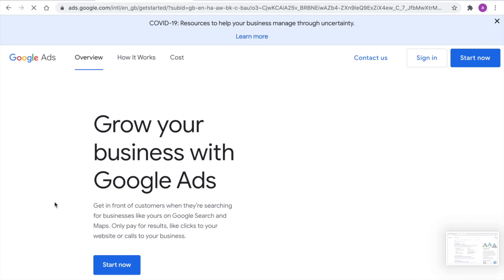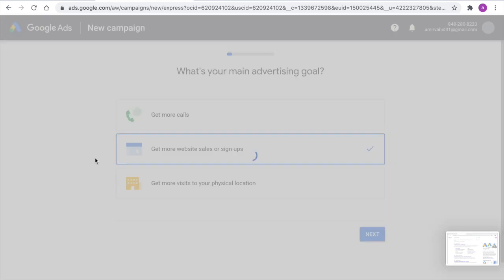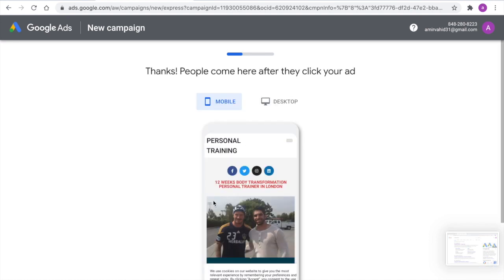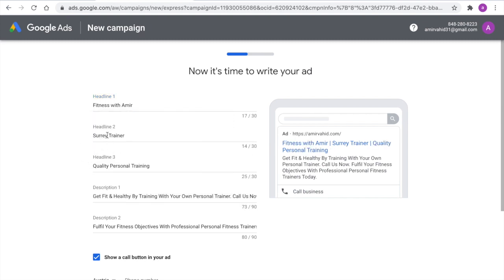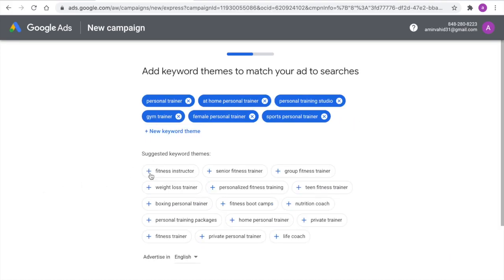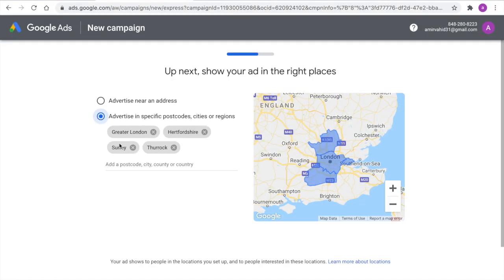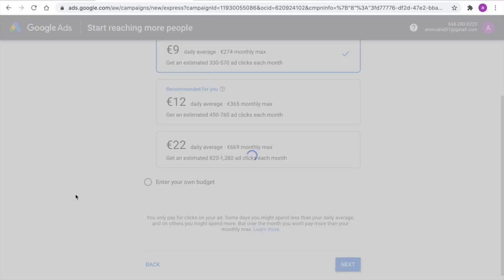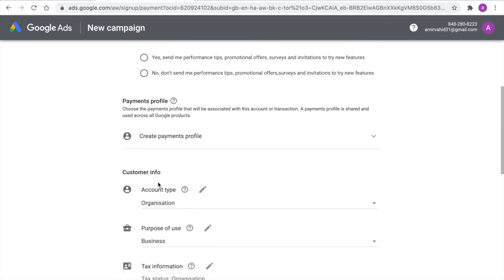google adwords for beginner (2020) easy usage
Make your own google adwords without paying to anyone, easy steps for all

Welcome to our Google Ads tutorial. We will guide you through everything you need to know about Google Ads with our videos and our articles. We start by answering some common questions, then you can follow our Google Ads search campaign tutorial and then our Google Display Ads tutorial. You will find even more videos and articles so you can learn everything from conversion tracking to keyword targeting to attribution models.

1. Learn a few basic terms

    Bid: This is the maximum amount you’re willing to pay when someone clicks on your ad. (Since, with Google Ads, you don’t pay to show up — only when someone clicks on your ad to visit your site or call you.)

    Quality Score: This metric tells you how relevant your keywords are to your ad — and to your landing page (i.e. the webpage where people will be taken when they click your ad). A good Quality Score can lower your bid costs and improve your ad rank in the search results.

    Ad Rank: This metric helps determine where your ad will show up, relative to other ads, when it's triggered to appear on Google. Your rank is determined using your bid, your Quality Score, and other factors.

    CPC (cost-per-click): The actual amount you pay when someone clicks on your ad. (You don’t necessarily pay your entire bid price for every click — that just sets up a range of possible costs-per-click you might pay.)

    Conversion: A conversion takes place when someone who has clicked your ad goes on to take another action you’ve designated as important — like making a purchase, signing up for a newsletter, or calling you.